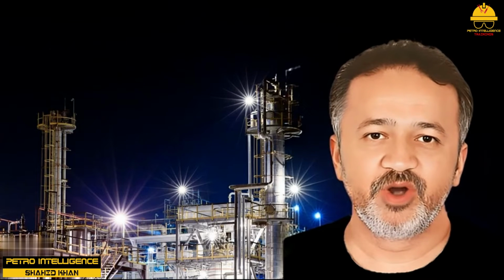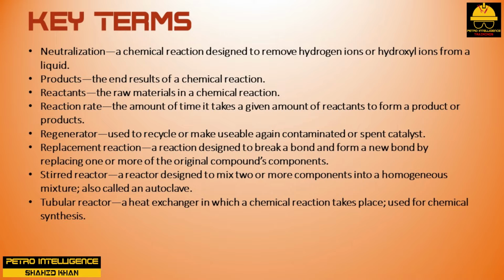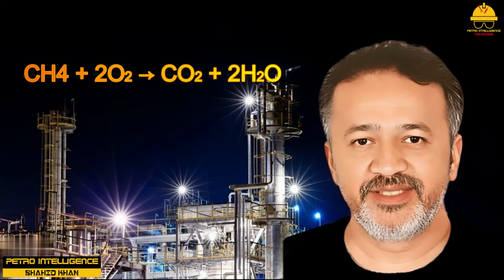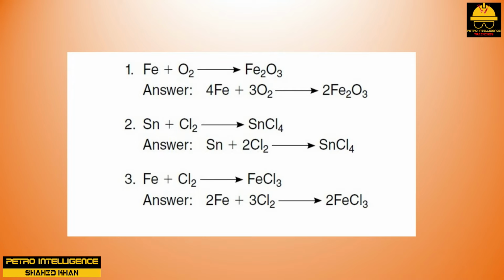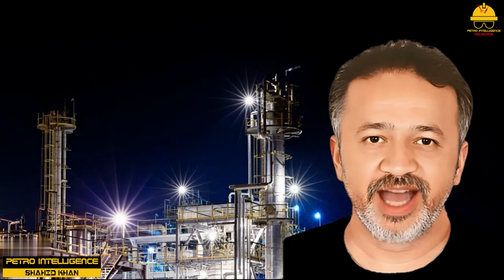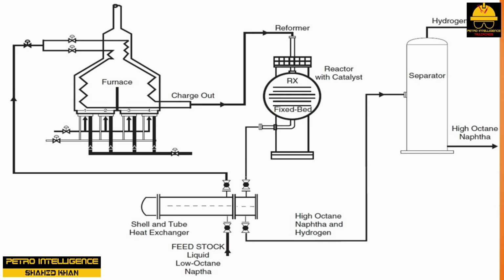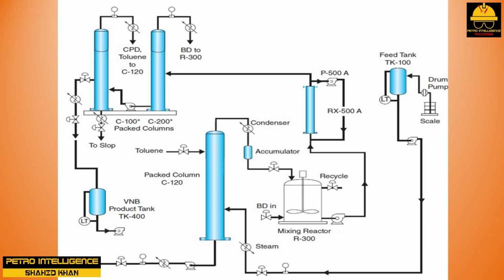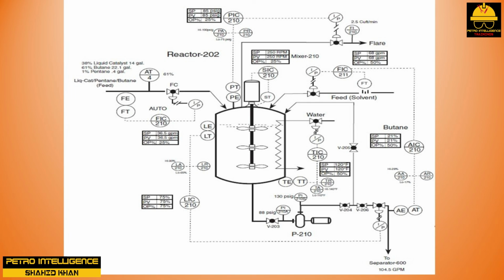Reactors Made Simple: Design, Operation & Optimization Guide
Master chemical reactors in this complete engineering masterclass. Learn reactor design principles, types (CSTR, PFR, Batch), operation, heat transfer, catalysts, and process optimization. Essential for chemical engineers, refinery operators, and process technicians.

📚 COURSE CONTENT:
0:00 - Introduction to Chemical Reactors
5:30 - Fundamental Principles: Reaction Kinetics
12:45 - Types of Reactors: Batch, CSTR, and PFR
22:10 - Reactor Design & Sizing Calculations
31:20 - Heat Transfer in Reactors (Exothermic/Endothermic)
38:40 - Catalysts and Catalytic Reactors
43:15 - Optimization & Scale-Up Strategies
46:00 - Summary & Key Takeaways

🎯 WHAT YOU'LL LEARN:
✅ How different reactor types (CSTR, PFR, Batch) work
✅ Principles of chemical kinetics and reaction engineering
✅ Heat transfer mechanisms in reactors
✅ Role of catalysts and catalytic converters
✅ Reactor design equations and volume sizing
✅ Optimization techniques for conversion and yield
✅ Safety hazards (runaway reactions) and control strategies

🎓 PERFECT FOR:
✓ Petrochemical Plant Staff
✓ R&D and Scale-Up Engineers
✓ Engineering Students & Trainees
✓ Safety & Process Control Professionals

• Distillation Made Simple
• Furnaces Made Simple
• Heat Exchangers Made Simple
• Separation & Extraction

🔧 REACTOR TOPICS COVERED:
• Continuous Stirred-Tank Reactor (CSTR)
• Plug Flow Reactor (PFR)
• Fluidized Bed Reactors
• Residence Time Distribution (RTD)
• Adiabatic vs. Isothermal operation
• Runaway reaction prevention
• Conversion, Selectivity & Yield
• Reactor scale-up from lab to plant
• Emergency relief sizing
• Advanced Process Control (APC)